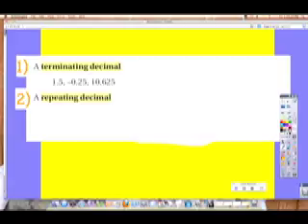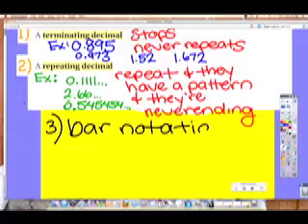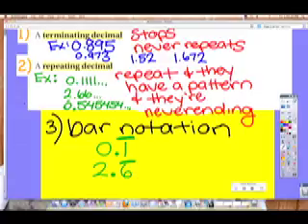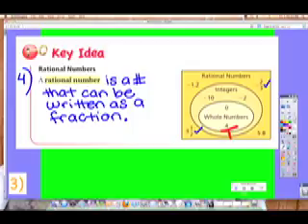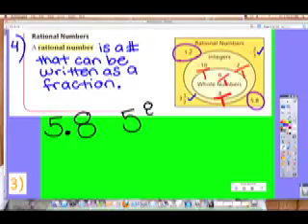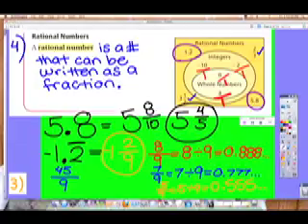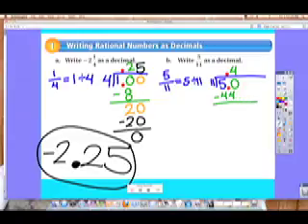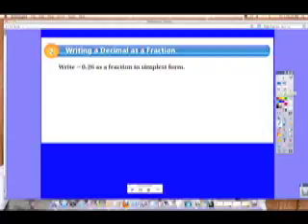C7 Fri 9 16Youtube